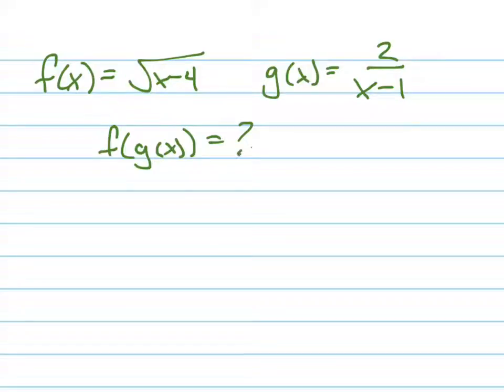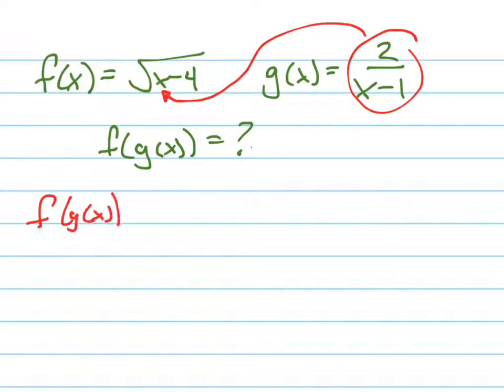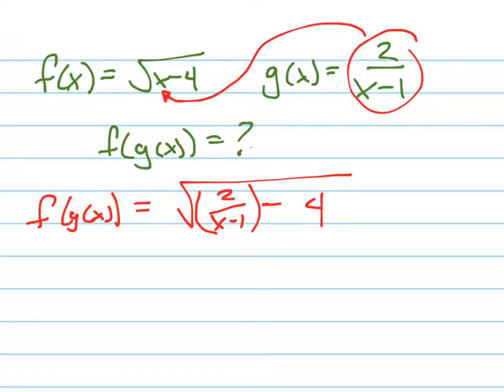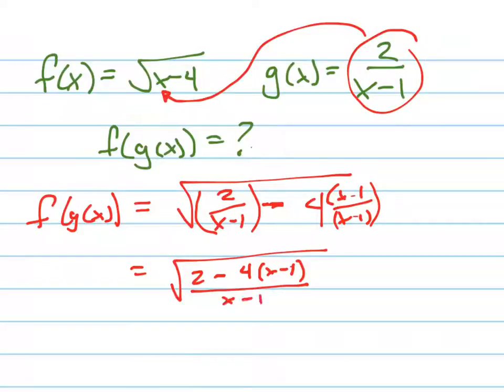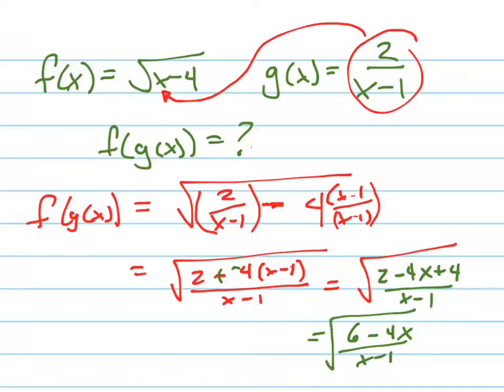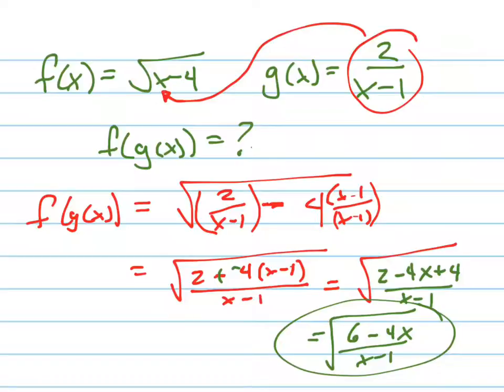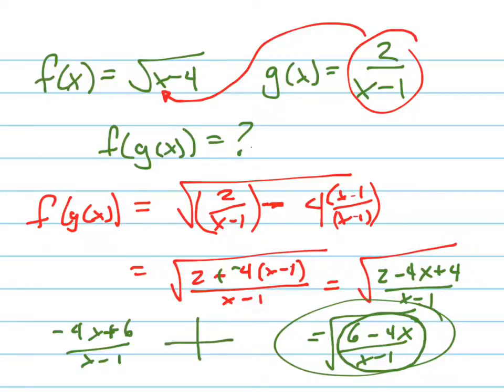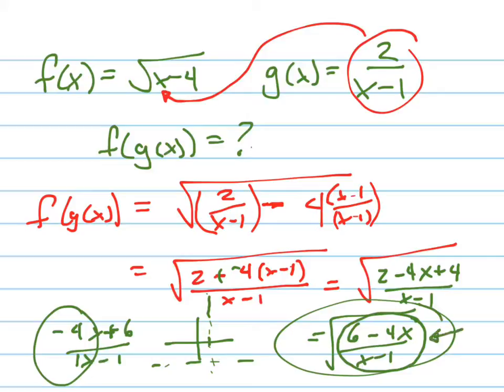Find f(g(x)) if f(x)=sqrt(x-4) and g(x)=2/(x-1)